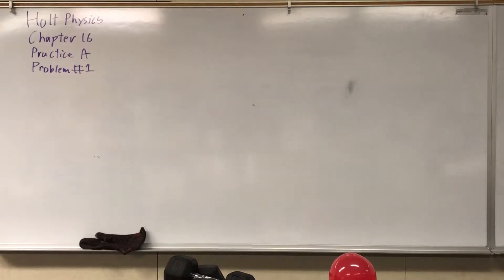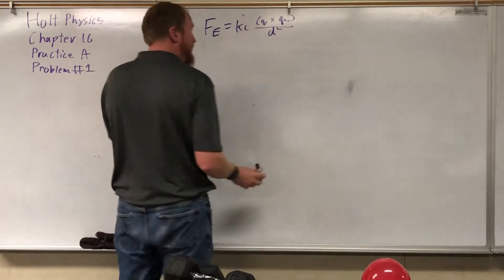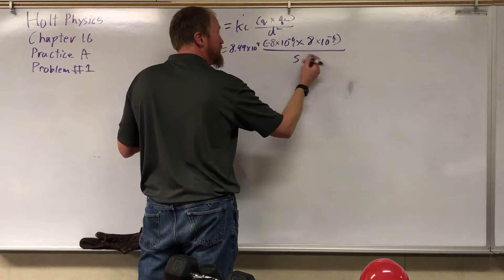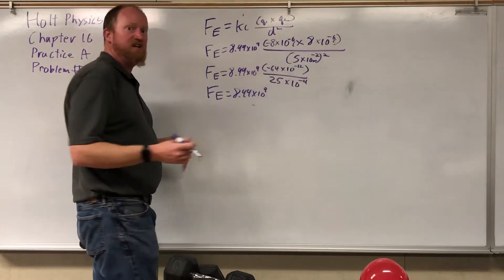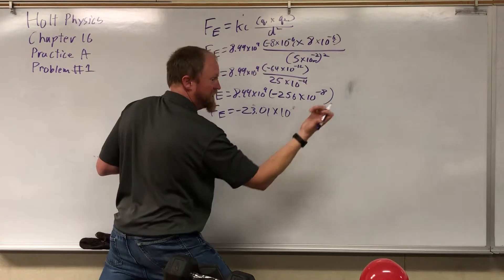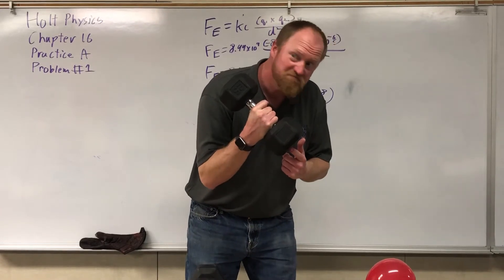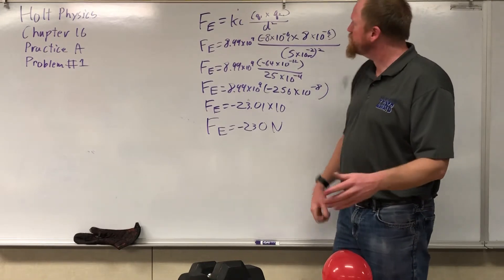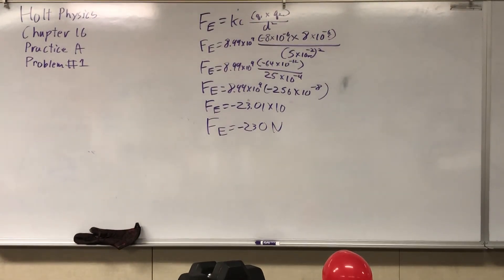Holt Physics, Chapter 16, Practice A, Problem #1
As a general rule I believe it is unethical to put up videos telling students the answers to homework problems.  However, I will make a rare exception in this case because a good student will be very confused by a correct answer.  Anyway the answer is in the back of the book.